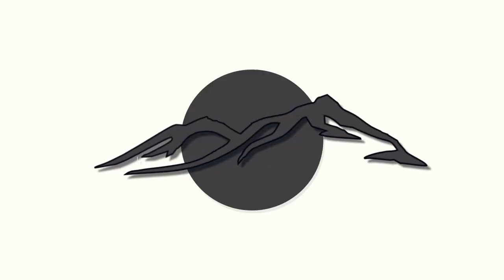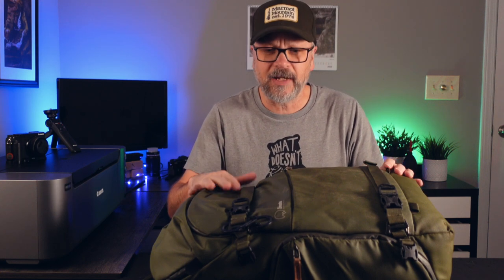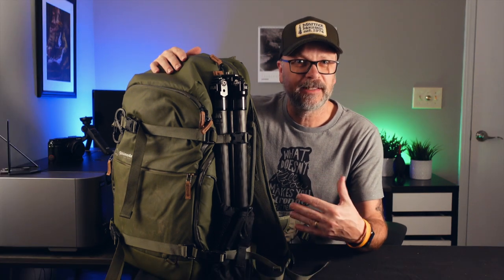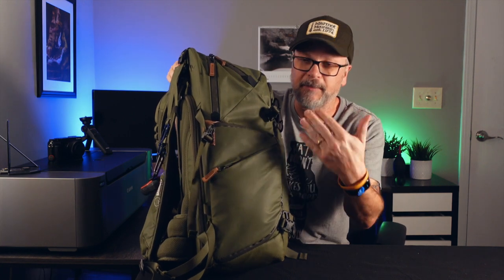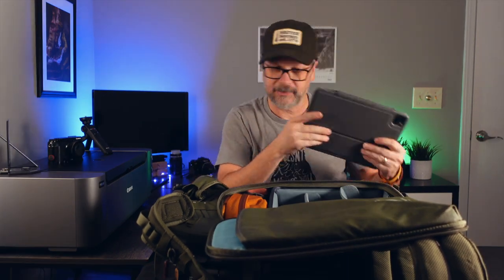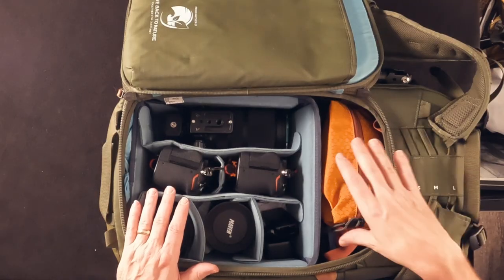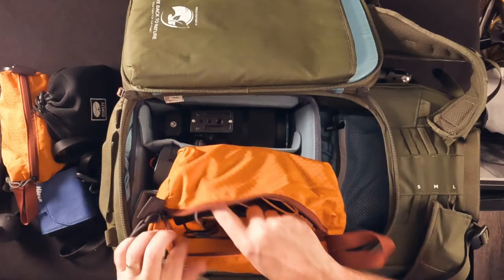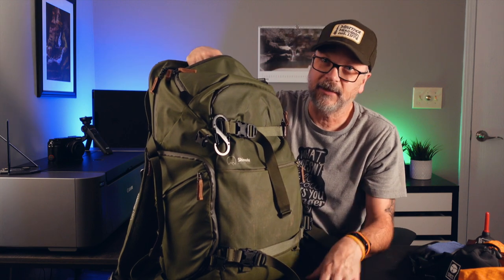Flying with Camera Gear - Shimoda Designs Explore v2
Though I fly out of necessity to make the most of my landscape photography trips, airplane flights make me nervous. Flying with camera gear used to just cause me even more anxiety. However, as I've done it more and more, I now have a few tips to help make the experience easier. In this video, I talk about the two big things that seem to make most people nervous when flying with camera gear - getting through security and making sure you can carry on your camera bag.

I also talk about how I pack my Shimoda Designs Explore v2 35L for landscape photography trips that involve flying across the country.

Content:
00:00 - Intro
01:40 - What do I carry on?
02:20 - TSA
03:23 - Camera bag as carry on
05:42 - They want to check your bag
08:50 - Outside the bag
12:09 - Inside the bag
18:58 - Wrap up